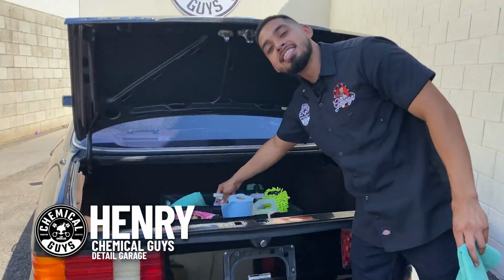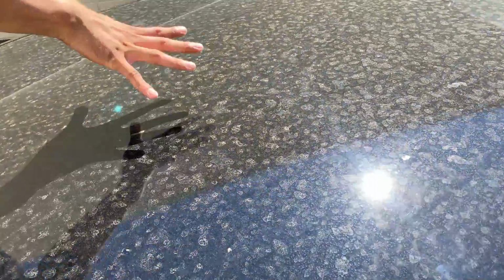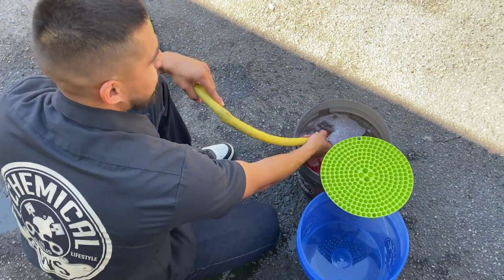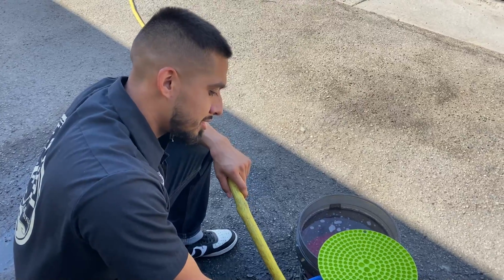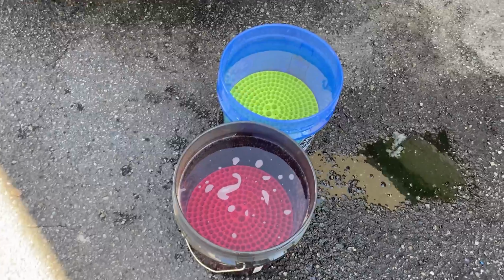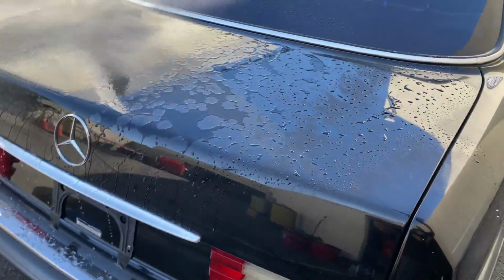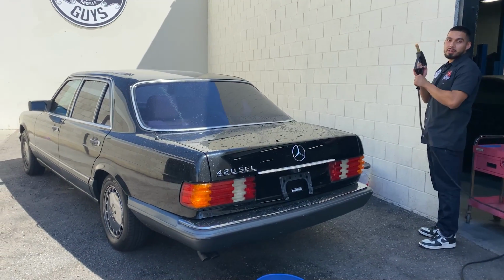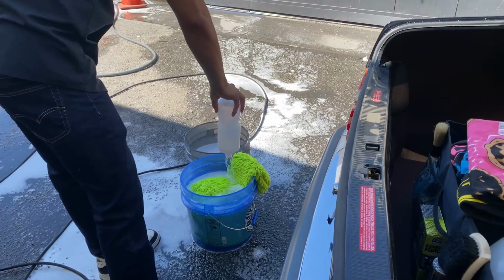How To Clean Up Black Paint and Stay Organized at the Same Time! - Chemical Guys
With so much going on in your busy life and so much stuff to keep track of, clutter happens. Whether it’s a truckload of detailing supplies, an SUV stuffed with groceries, or a trunk full of clothes, it doesn’t take long for your car to get messy. The Ride Along Large Space Trunk Organizer is the huge 25” x 18” x 11.5” organizer that easily stores all your stuff so you can stay organized, keep clean, and take back your car. The key to keeping black paintwork flawless starts with proper washing and drying techniques! Black Light is a specialty car wash soap designed to enhance a deep lustrous shine on black and dark colored vehicles while minimizing the chances of scratching and swirling. Gloss technology agents enhance a deep lustrous shine on black and dark color paint finishes, then rinse clean with zero residue and no streaking so your black shines with incredible color, depth, and clarity. The super high suds wash uses advanced synthetic lubricants, hyper surfactants, and gloss enhancers to emulsify dirt, separate it from the surface, and gently guide it away for a scratch-free shine. Lay down thick, slick, and rich foam that lasts by using the TORQ Max Foam 8 Foam Cannon. Thick snow foam helps remove dirt from even the smallest cracks and crevices and is the perfect way to reduce swirl marks and maintain a pristine finish at every car wash.
Give your ride a streak-free dry in one pass by using the Woolly Mammoth Drying Towel. A one inch thick microfiber pile cushions every wipe on sensitive paintwork, absorbing water and picking up any missed dirt without scratching.

0:00 Intro
0:45 Step 1 - Inspection
2:10 Ride Along Large Space Trunk Organizer in Action!
3:00 Setting up Two-Bucket Method
5:15 Enhance a deep, lustrous shine!
7:45 Lay down thick foam!!
9:00 Woolly Mammoth Drying Towel
9:35 Like & Subscribe